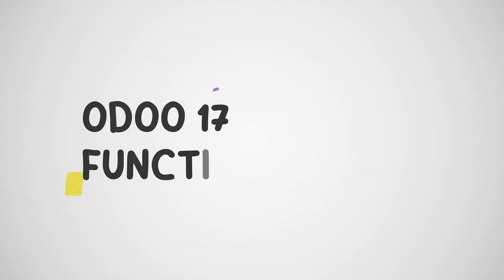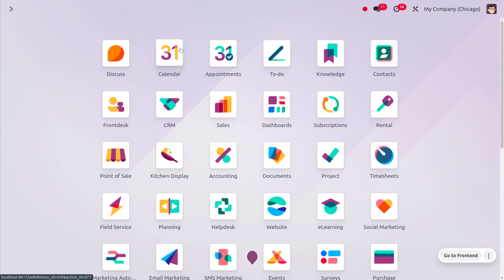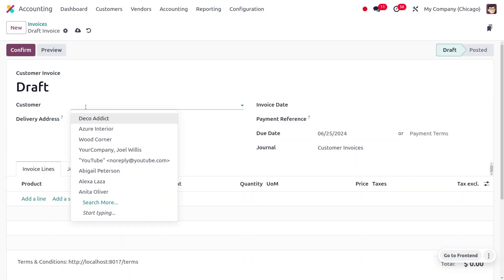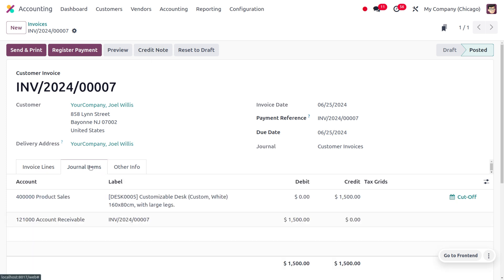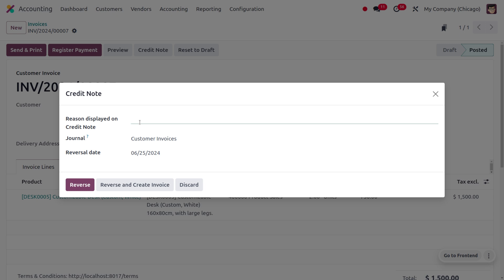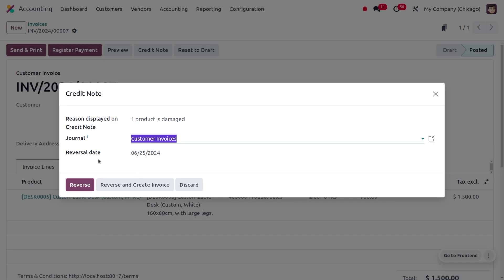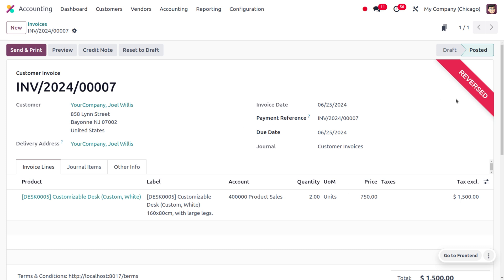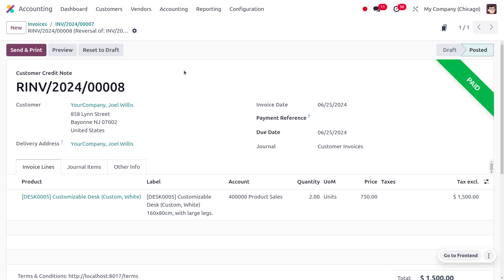How to Issue Credit Note in Odoo 17 Accounting | Issuing Credit Note | Odoo 17 Functional Tutorials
A credit note in Odoo is a document used to record a decrease in the amount a customer owes the business. There are a few common reasons why you might create a credit note in Odoo:

A customer returns products: If a customer returns products that they previously purchased, you can create a credit note to reflect the fact that they now owe you less money.
The customer overpays an invoice: If a customer accidentally pays more than they owe on an invoice, you can create a credit note to refund them the excess amount.
There is an error on the original invoice: If there is a mistake on the original invoice, such as an incorrect price or quantity, you can create a credit note to correct the error.
Odoo allows you to create credit notes in two ways:

From scratch: You can create a credit note from scratch by going to the Accounting module, then Customers, and selecting Credit Notes. Click on Create to start a new credit note.
From an invoice: You can also create a credit note directly from an existing invoice. Go to Accounting then Customers and select Invoices. Open the invoice you want to create a credit note for and click on Credit Note. You will then be able to choose whether to create a partial refund, a full refund, or a full refund with a new draft invoice.